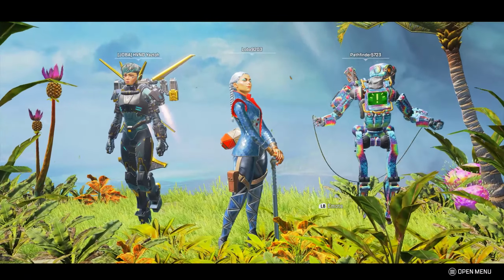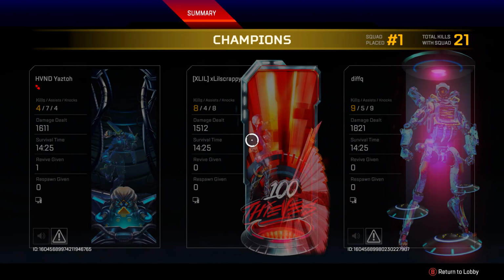THE BEST TIPS AND TRICKS FOR STORM POINT RANKED (Apex Legends)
Wassup Scrapyard! Sorry about the long hiatus! This is the longest I have ever gone without posting on here. I was at twitchcon for an entire week but I am back now and ready to give you guys some tips on how to play ranked this split. Hope you enjoy!